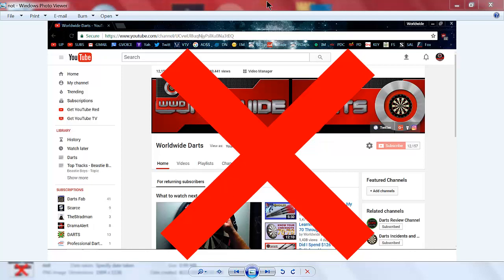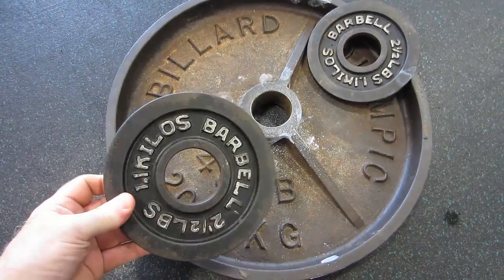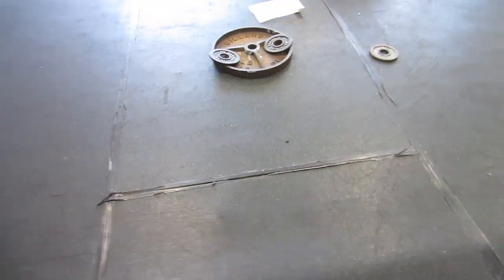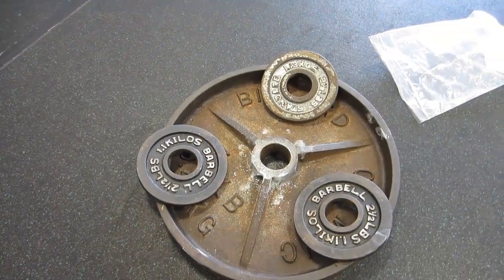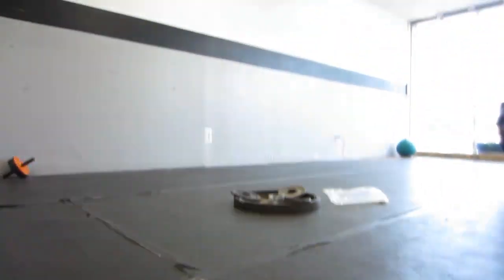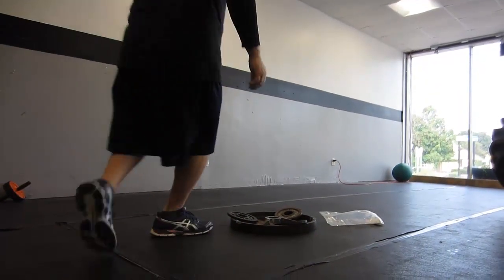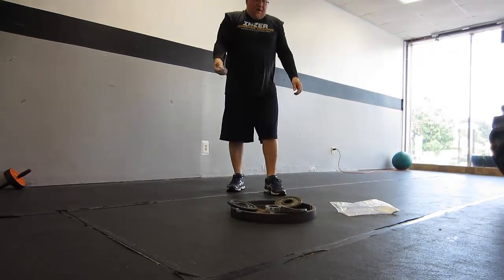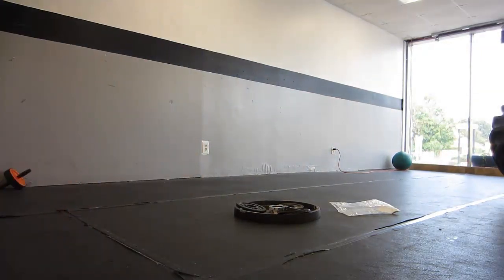WWD - 52.5 Pound (24kg) Hub Lift - Deep Dish Billard Plate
Tried a hub lift for the first time in years after being back in the gym 3 weeks. I've had a 2.5 year layoff because I shattered my leg all to hell in an accident. Here's to getting STRONG again!!